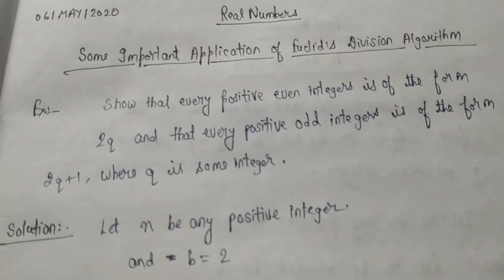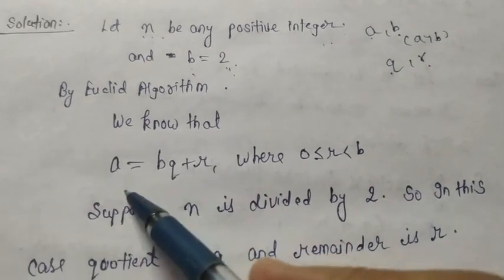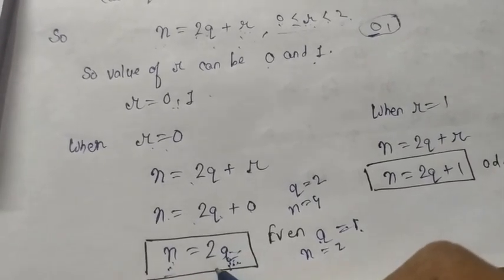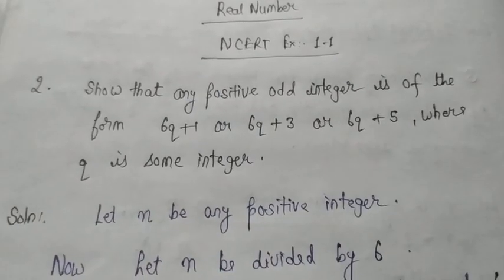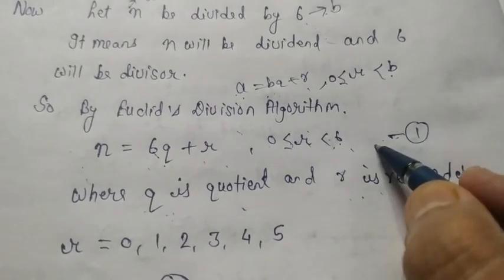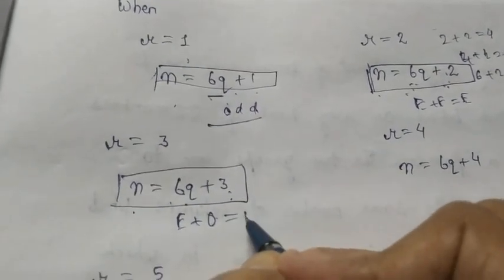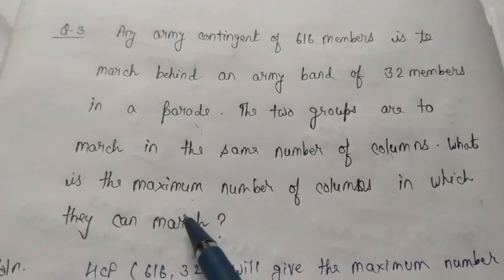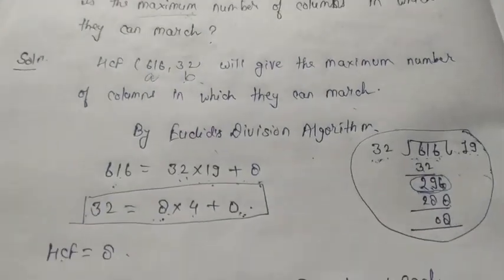Class X Maths Chapter 1 ( Real Numbers ) Part 3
Explanation of Ex 1.1 from NCERT